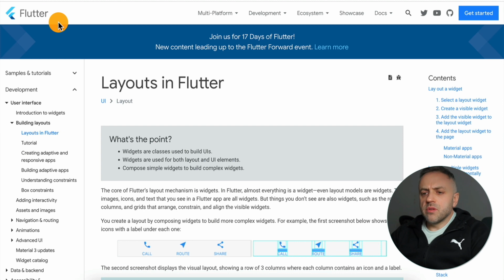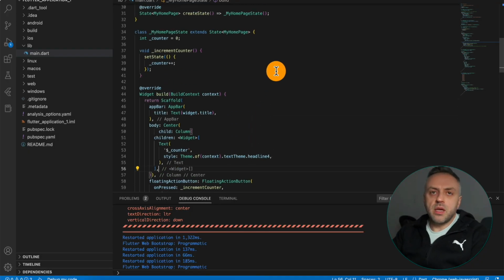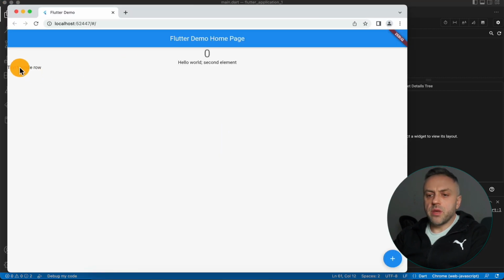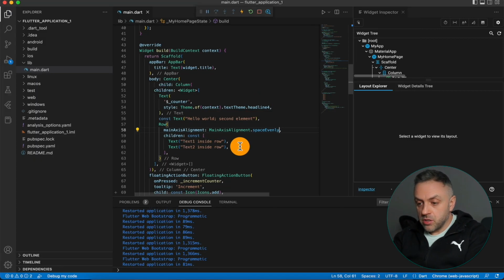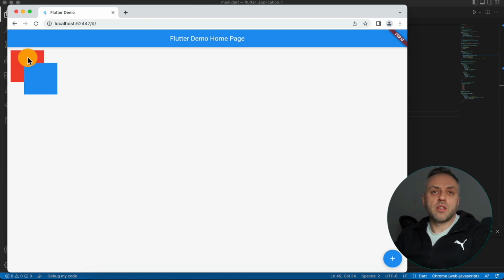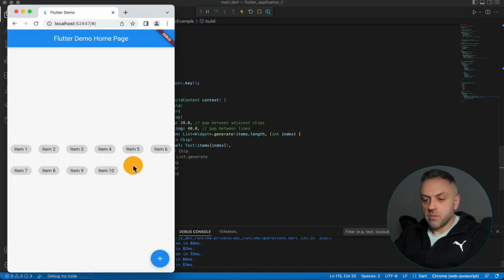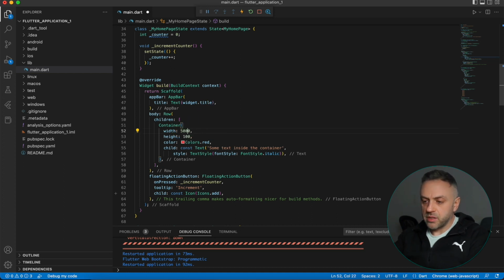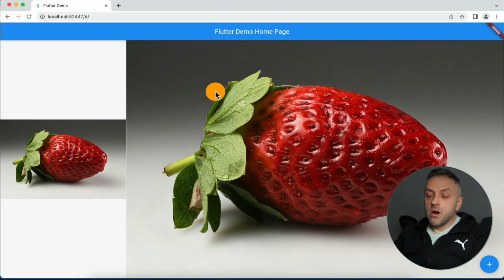Flutter Layout Tutorial for Beginners 2023 (Flutter Fundamentals Ep. 01)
In this video, we're going to be talking about what I feel is one of the most important aspects when you're building your app and that is the layout of the app.

After all, when people use your app, they want to interact with a beautiful app where everything is aligned exactly where it needs to be and that's very, very easy to use.

Now with this video, we are starting a brand new series and that is the fundamentals of Flutter. So every new video is going to talk about a specific aspect of Flutter that you need to master that you need to know really well in order to build a successful app.

⏱️ Timestamps:
00:00 Intro
00:41 How Layouts Work in Flutter
04:07 Code Examples
11:44 Using The Widget Inspector
12:57 More Layouts
17:42 Understanding Flutter's Constraints
25:30 Outro